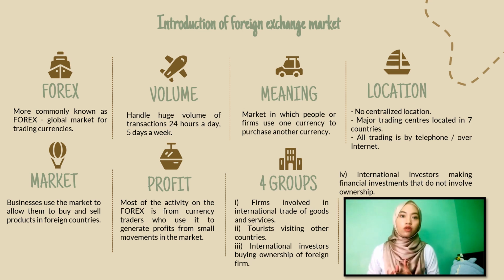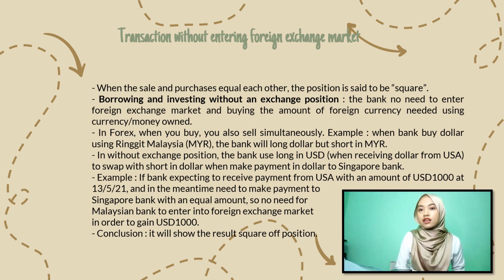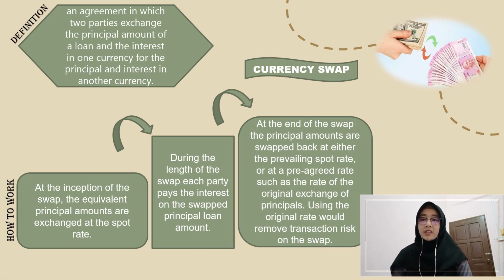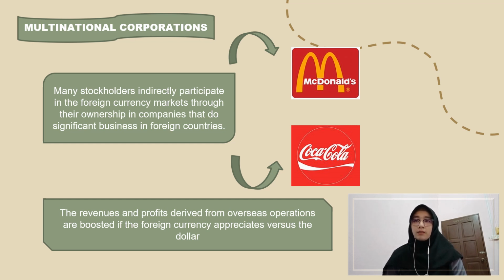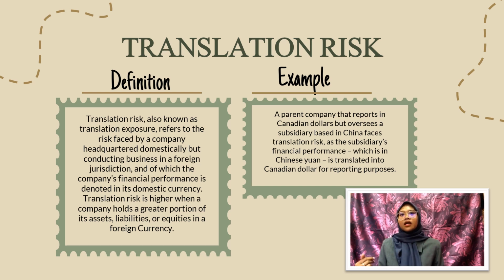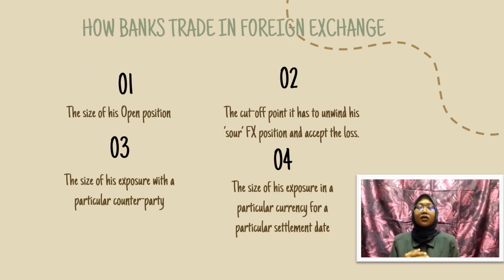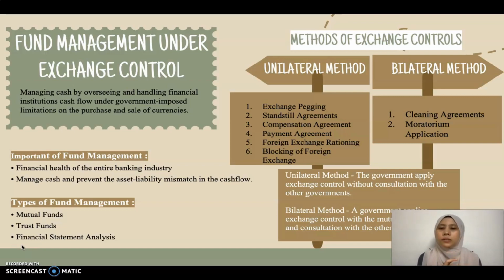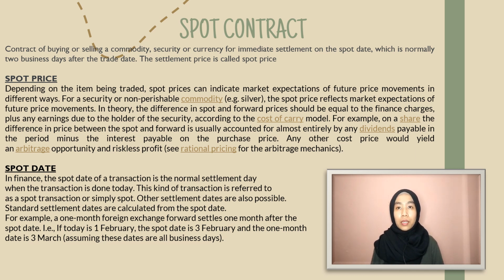Topic 6: Fund Management in Foreign Exchange Market (By Group 7)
A202 (GROUP A)
BWBB3073 TREASURY MANAGEMENT
Group 7

NUR ATIKAH BINTI DAUD (264451)
NURUL NAZIRA BINTI CHE NAZIR (264538)
ELIZA HANIM HAKIMAH BINTI JAMAN (261799)
SHAFREENA AZWEEN BINTI HAMZAH (258990)
NAZUHA BINTI JAMAL (261820)